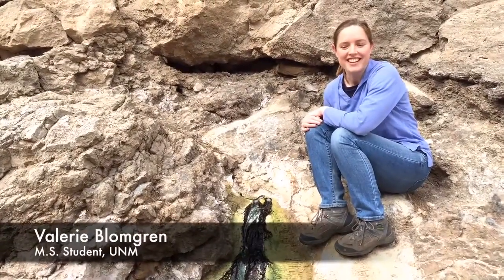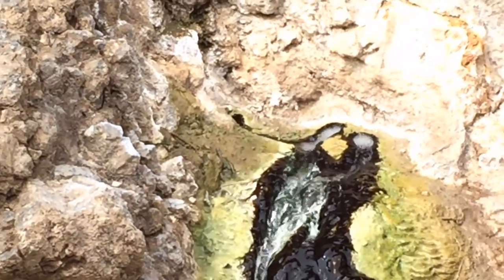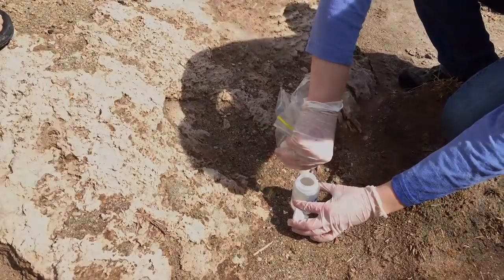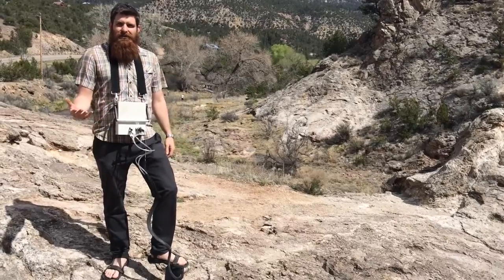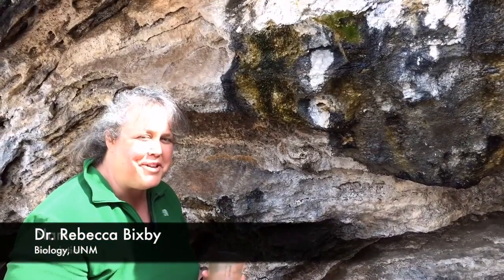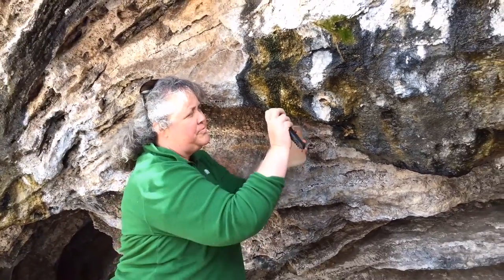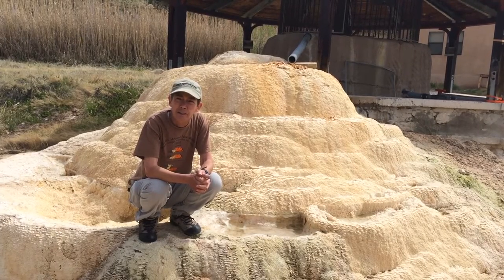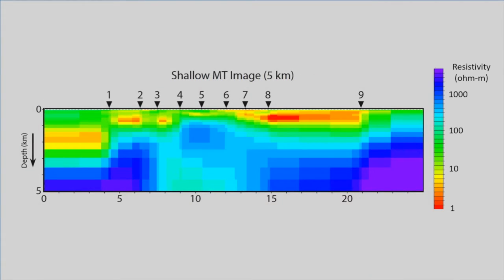Geothermal Video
Jared Smith made this video about our Geothermal Energy component and its research around the state.